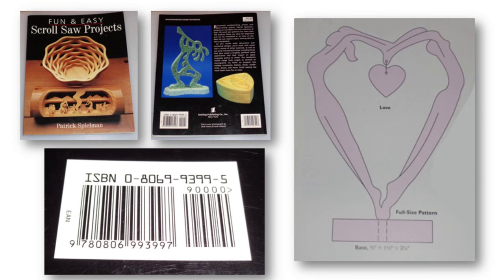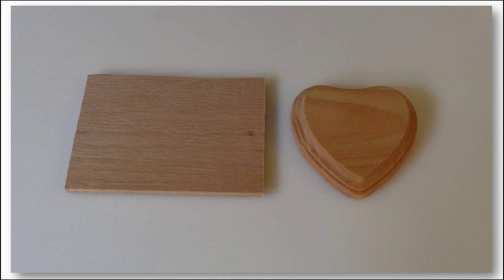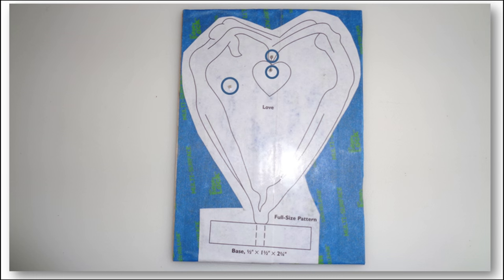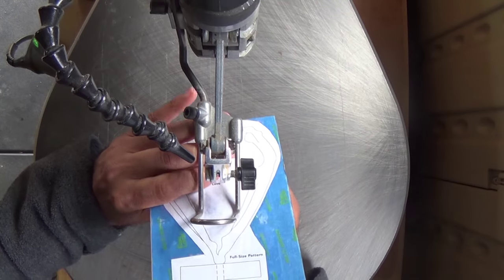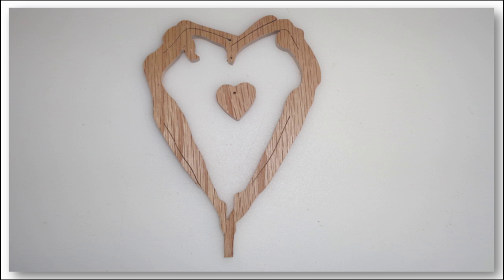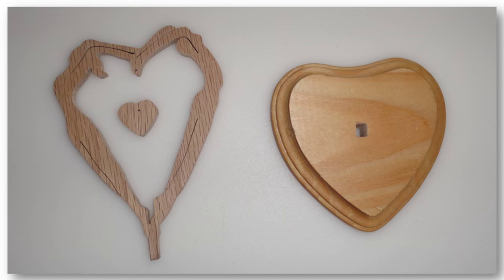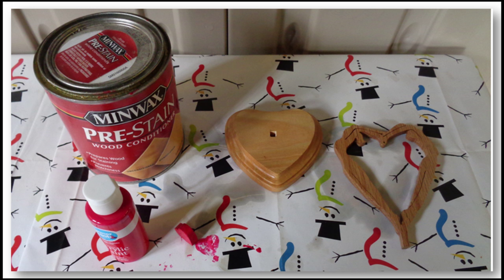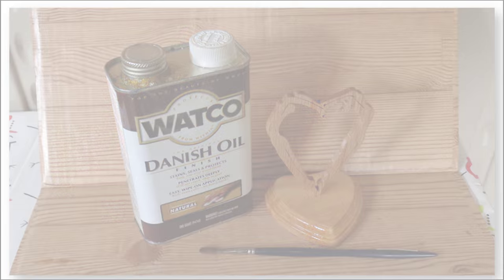Scroll Saw Project | Love Sculpture